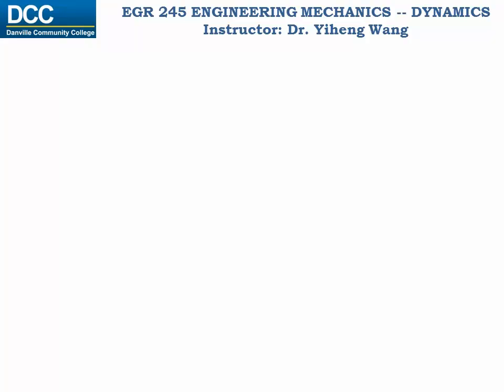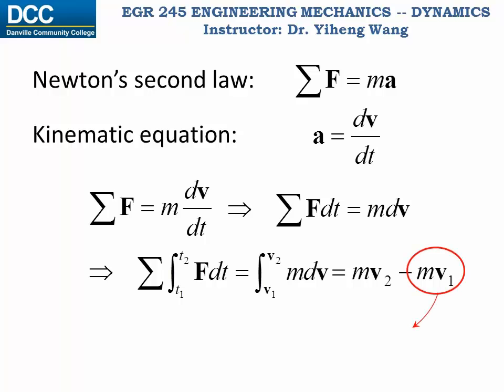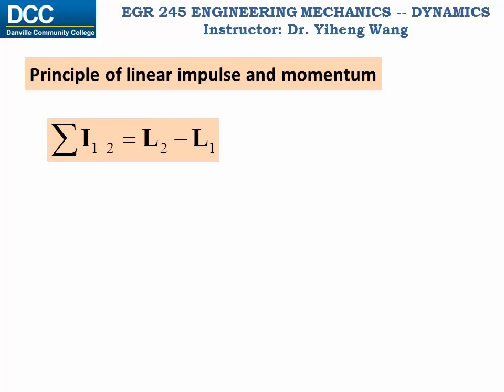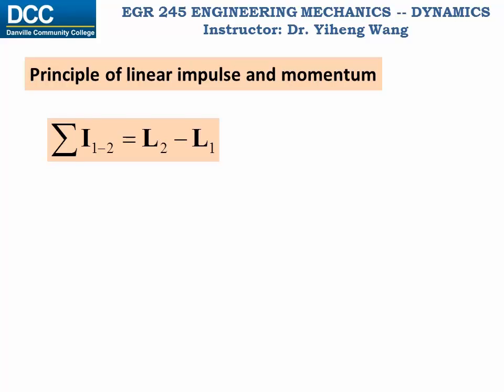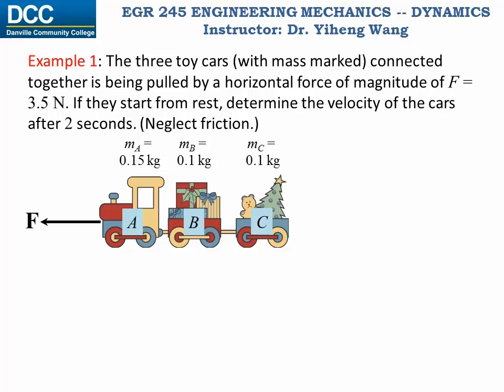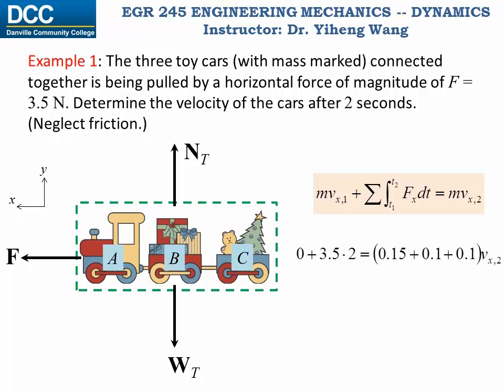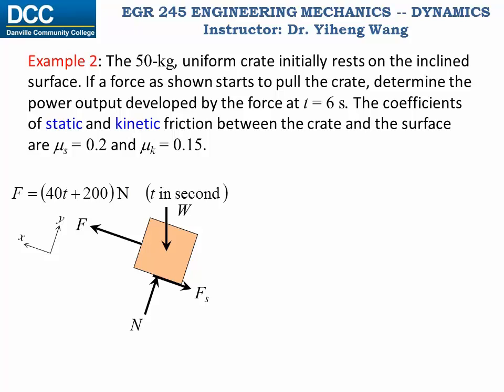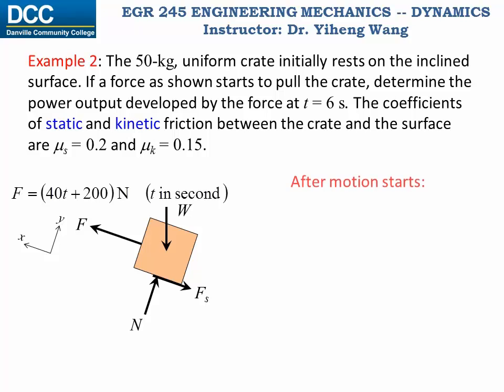Dynamics Lecture 19: Principle of linear impulse and momentum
Principle of linear impulse and momentum